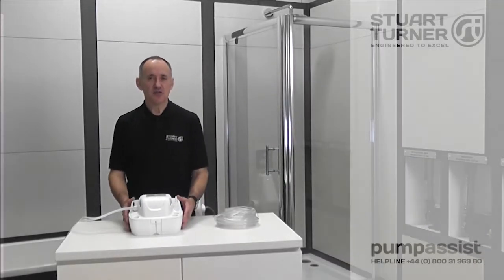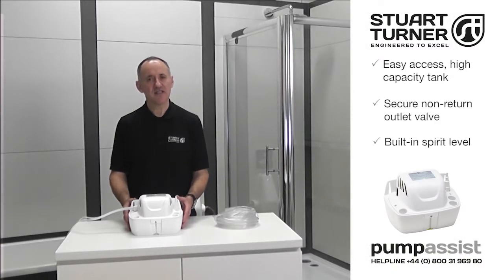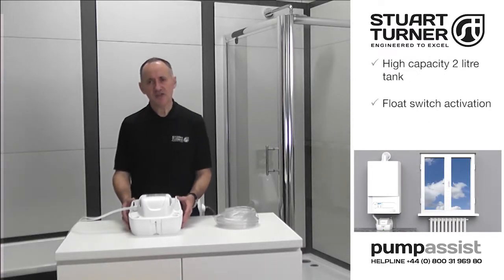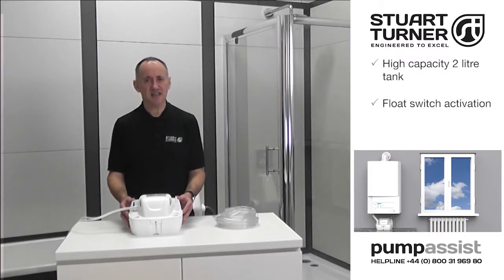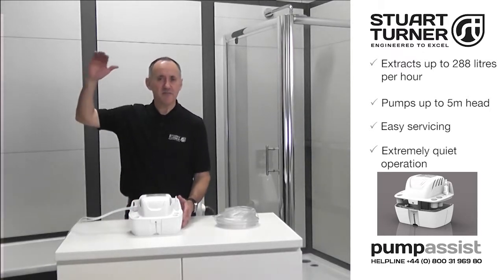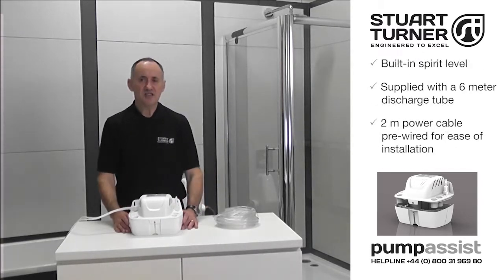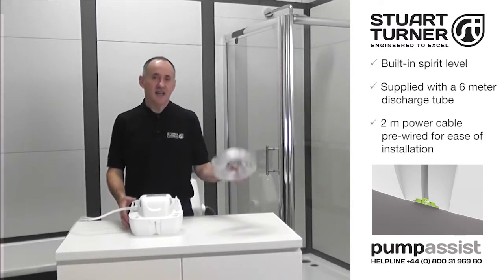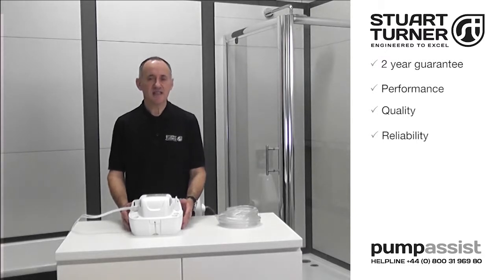Wasteflo BC3 Boiler Condensate Removal Pump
The wasteflo branded BC 3 boiler condensate pump from Stuart Turner quietly and efficiently removes acidic residue from a condensing boiler where access to external vent pipe isn’t possible.